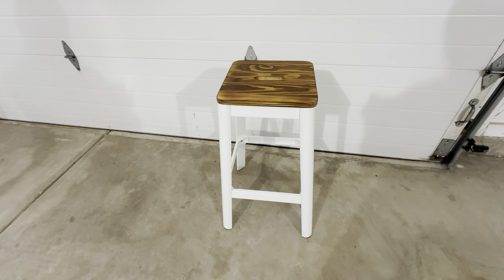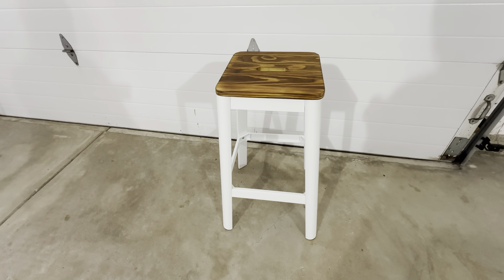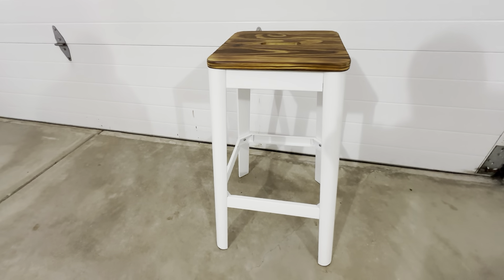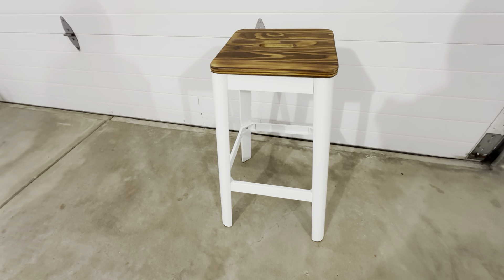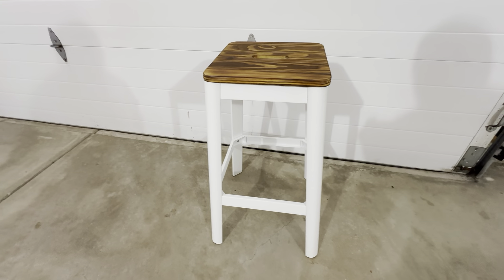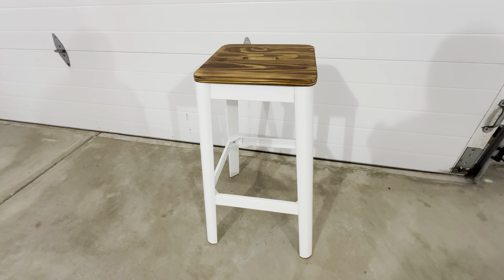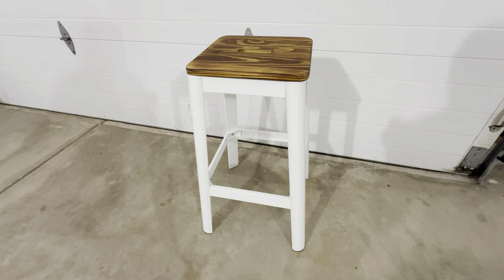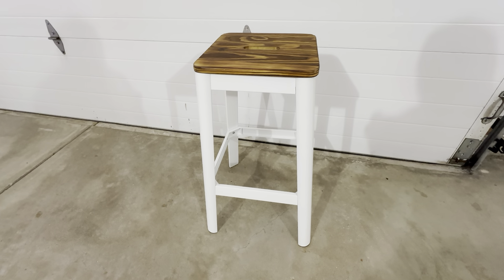Williston Forge Mee 30'' Counter Stool with Metal Frame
This is the Williston Forge Mee 30'' Counter Stool with Metal Frame in White.

This is a very well made counter stool that is built to last.